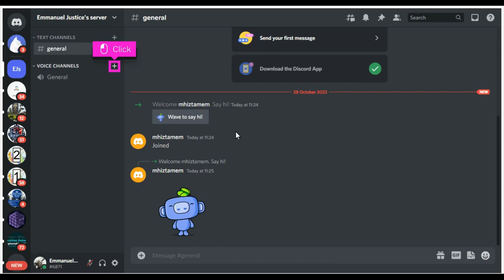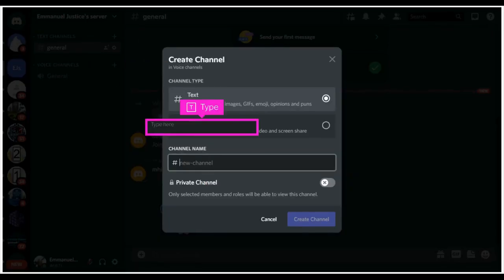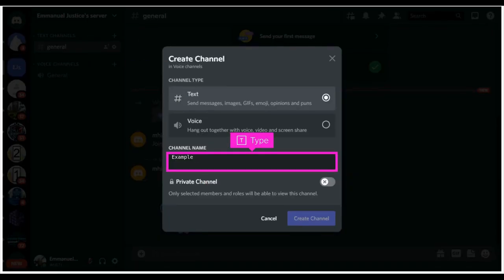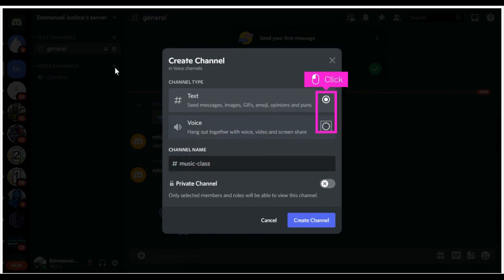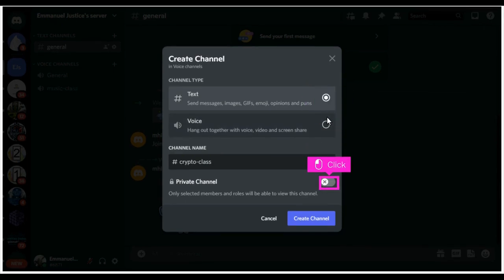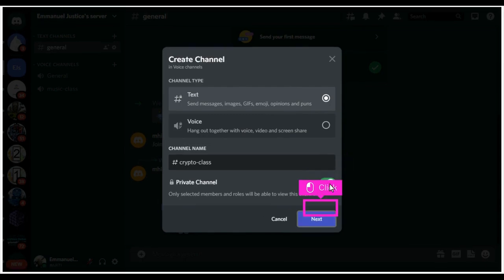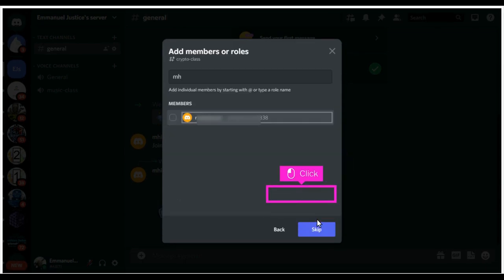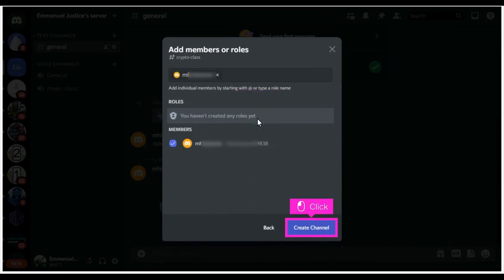Discord - How to create a private text or voice channels on discord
Watch this quick & easy tutorial to see how to do this in Discord. There are three ways to communicate with your friends: voice, video, and text.

Text channels, distinguished by the # symbol (also known as the pound sign, hashtag, or octothorpe) in the channel list of a server, are where text communications can take place.

A voice channel is a channel in a server where users can connect and chat with one another. You can always tell what channel is a voice channel versus a text channel because a voice channel will be indicated by a speaker icon."